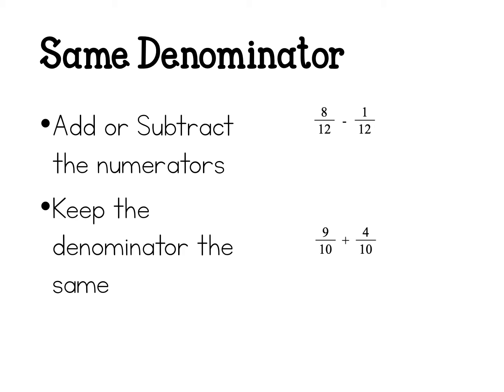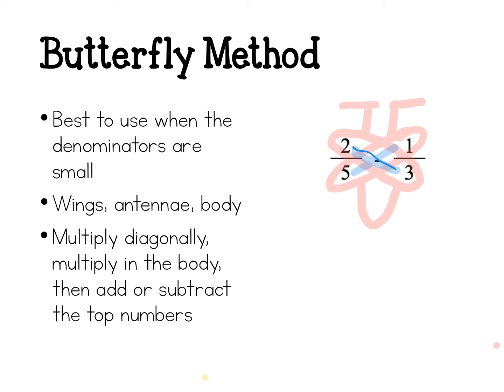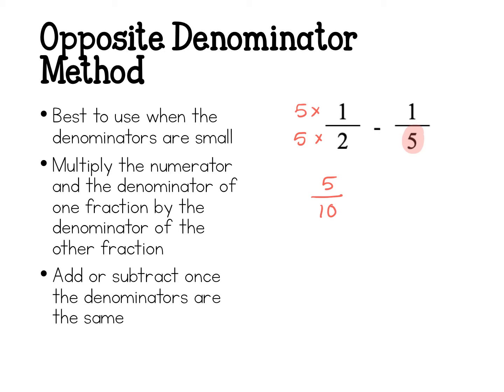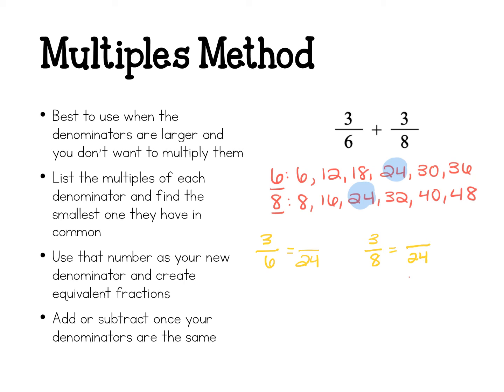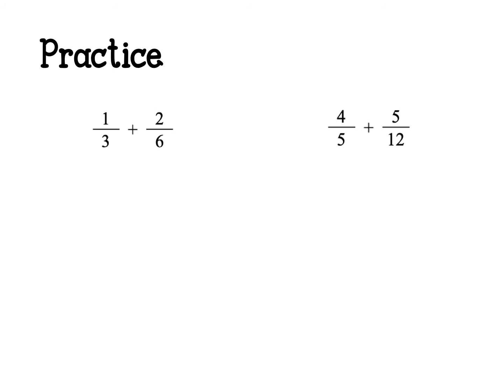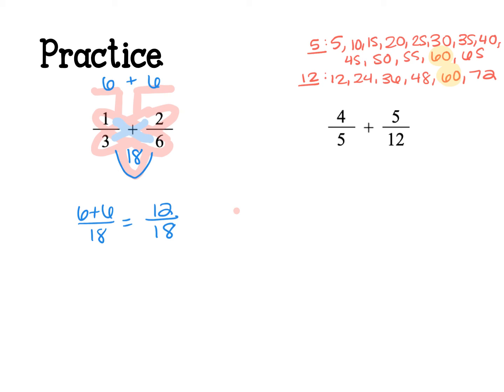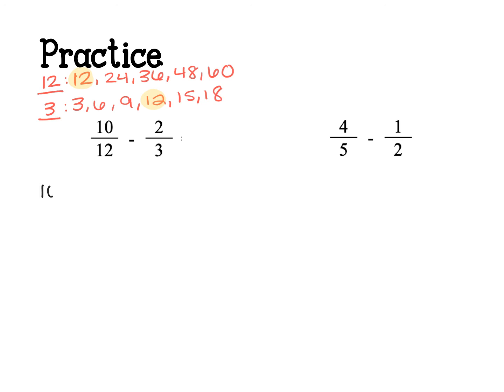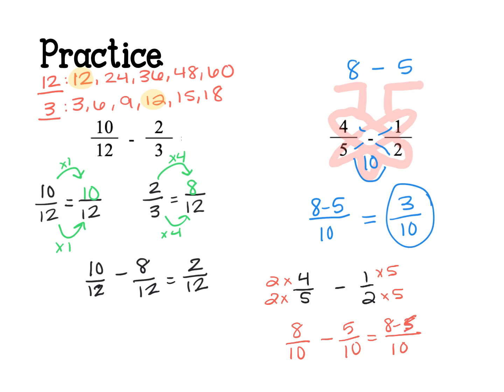Adding and Subtracting Fractions Lesson 1.mp4